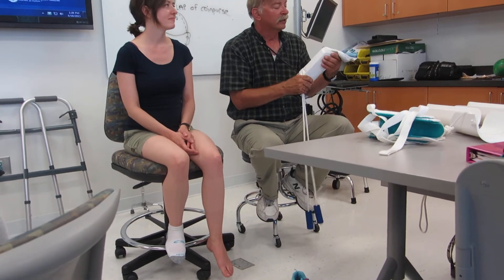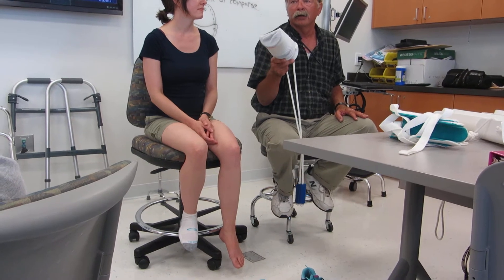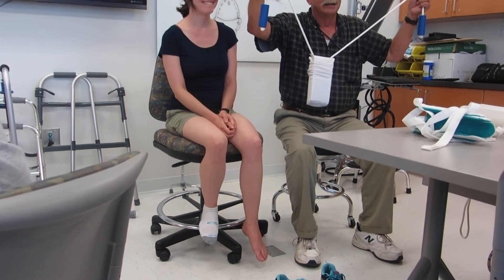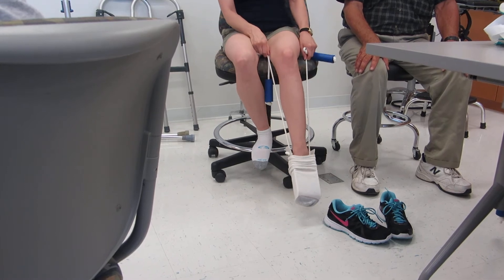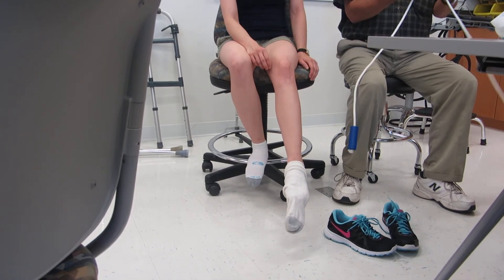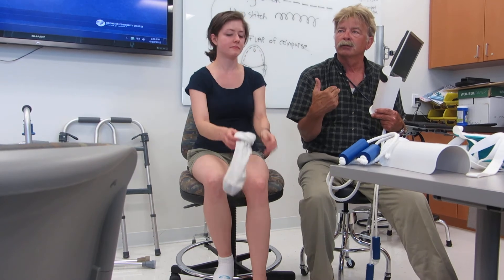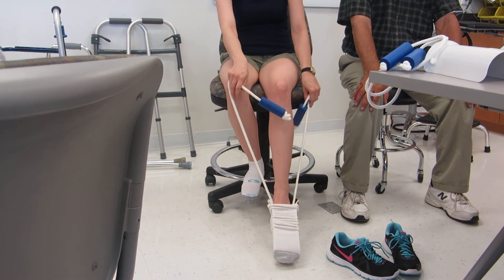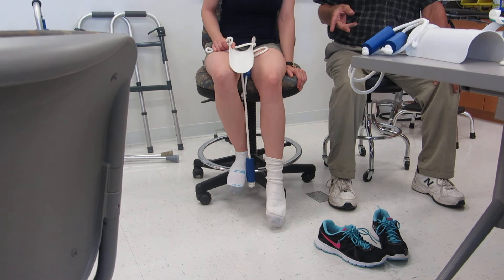Sock Aid (Part 1)